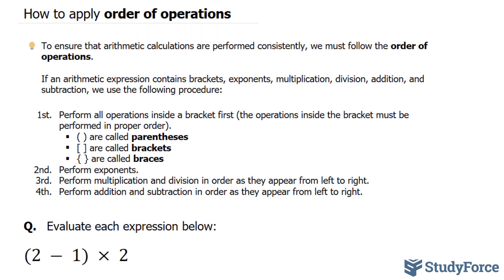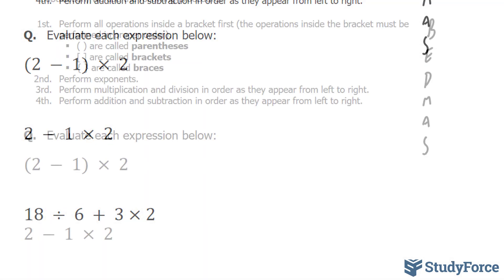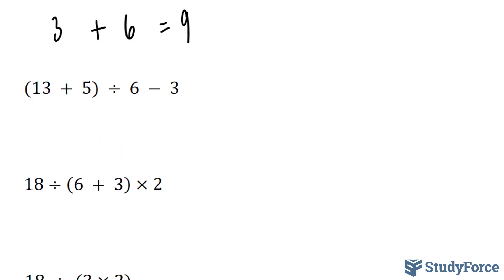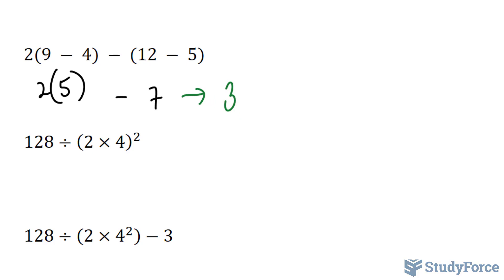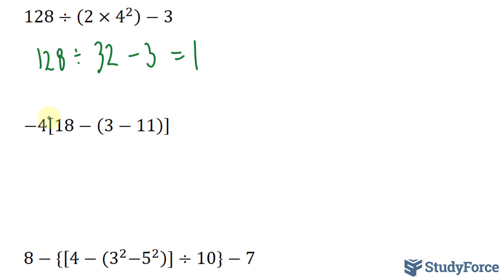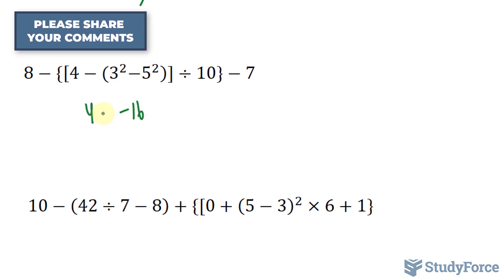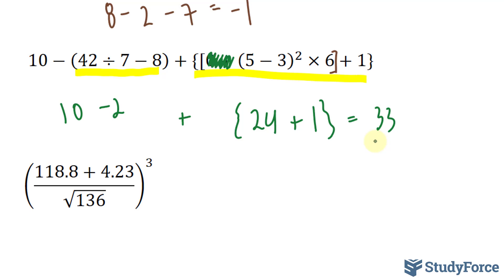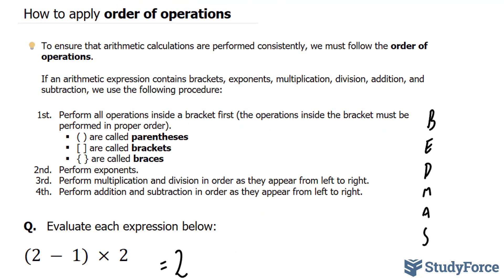📚 A Quick Lesson on Applying the Order of Operations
To ensure that arithmetic calculations are performed consistently, we must follow the order of  operations.

If an arithmetic expression contains brackets, exponents, multiplication, division, addition, and  subtraction, we use the following procedure:

1st. Perform all operations inside a bracket first (the operations inside the bracket must be  performed in proper order).
§ ( ) are called parentheses
§ [ ] are called brackets
§ { } are called braces
2nd. Perform exponents.
3rd. Perform multiplication and division in order as they appear from left to right.
4th. Perform addition and subtraction in order as they appear from left to right.

Q.   Evaluate each expression below: